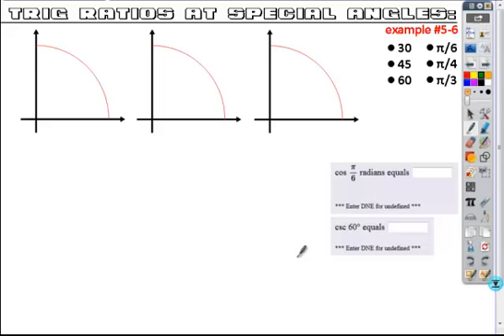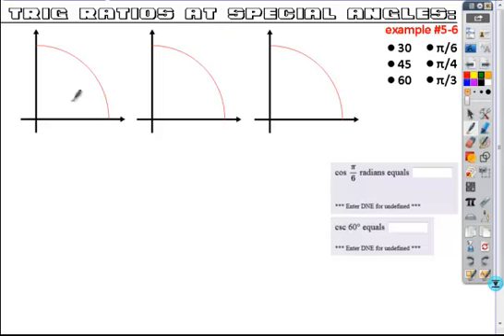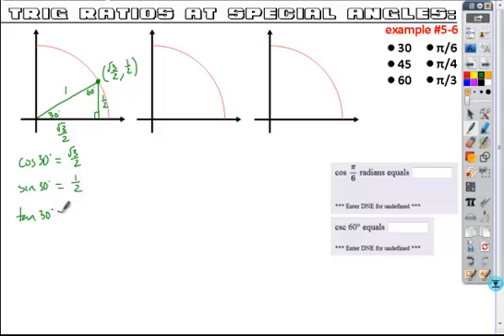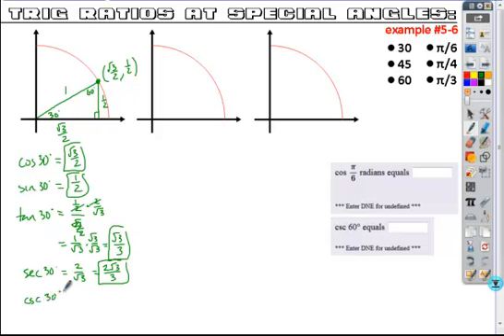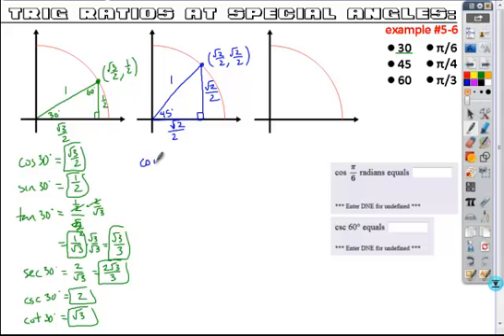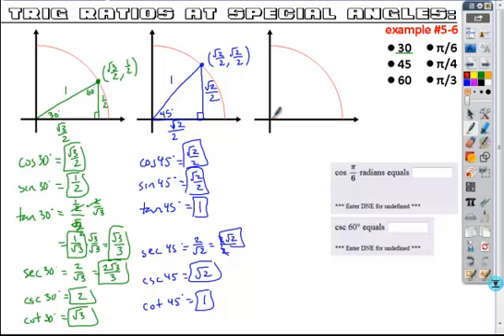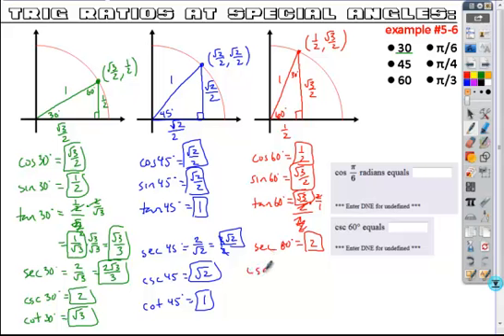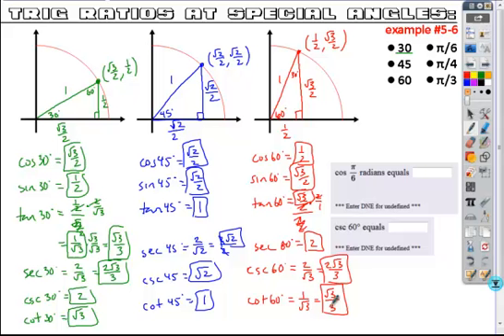7 2alg2HW05 06